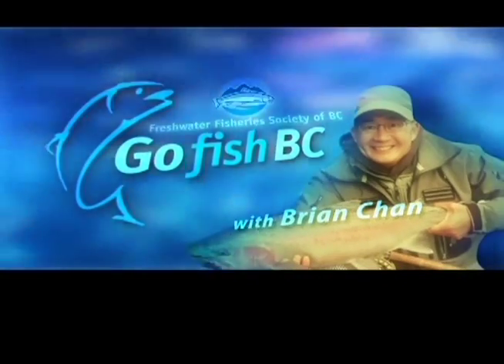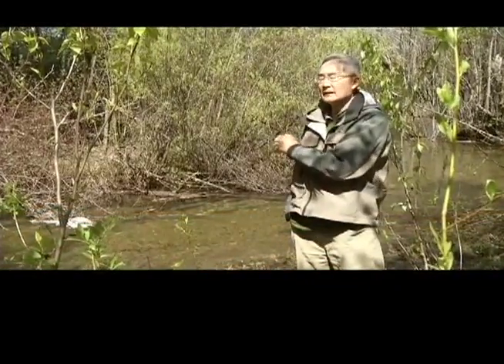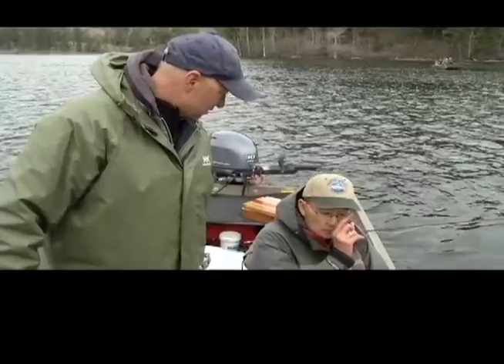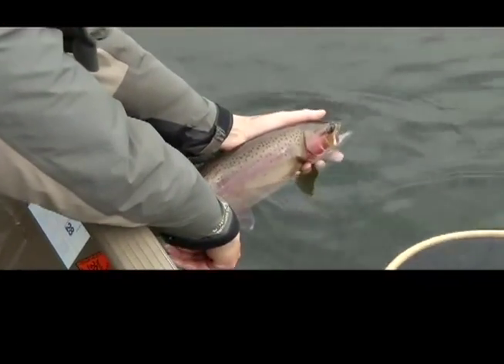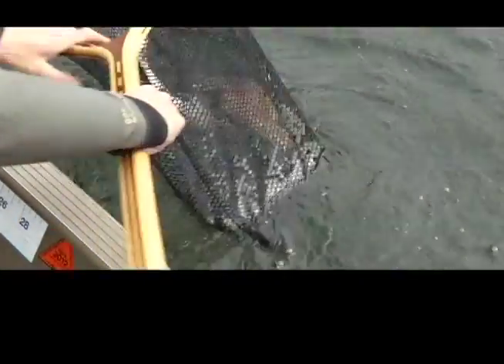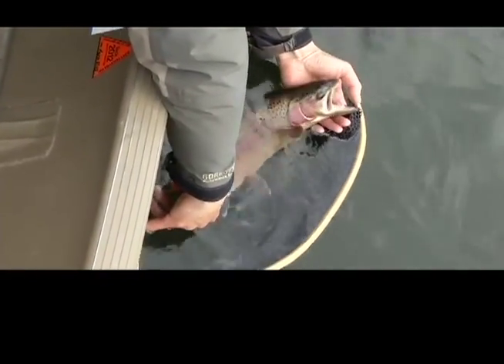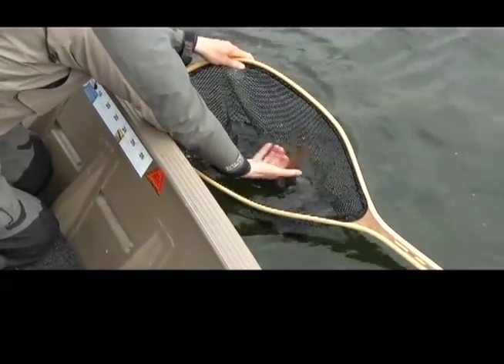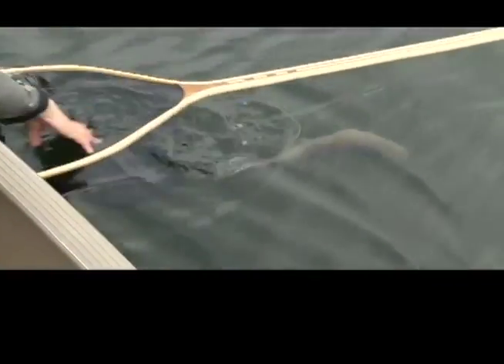Go Fish BC: Season 4, Episode 3 Rainbow Trout Life Cycle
How to Fish: The Basics